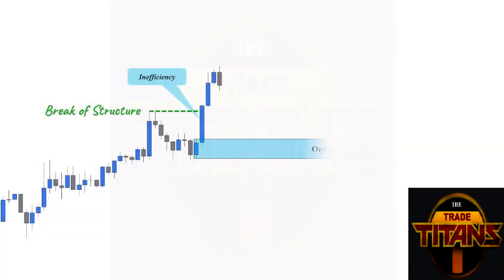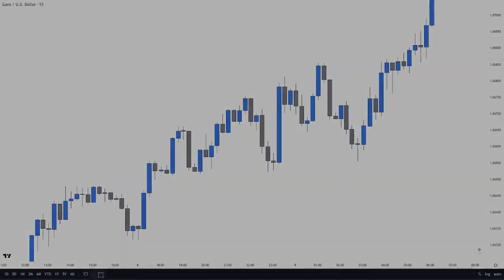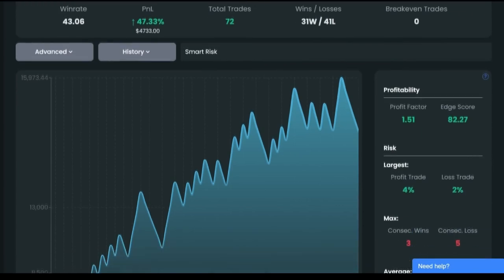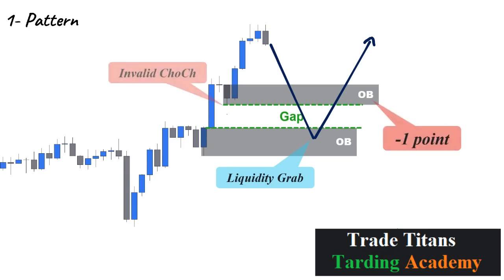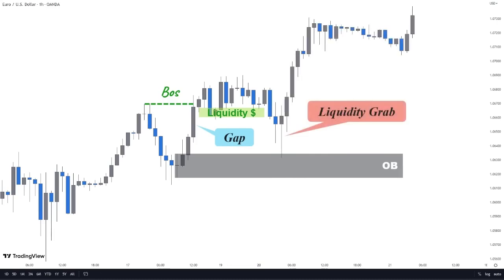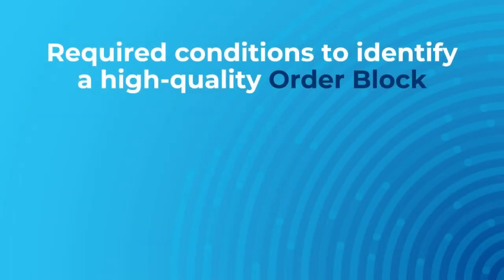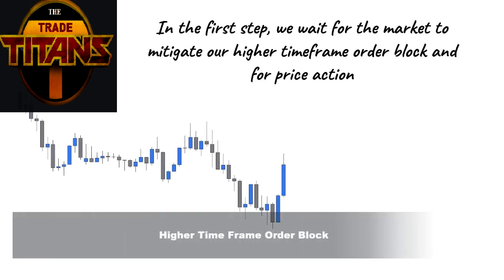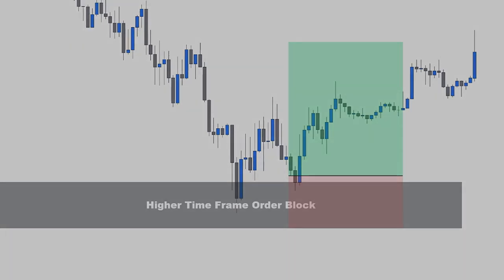How to Identify Best Order Blocks to Trade? Smart Money Concept with back-testing results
In this video, we will explain the basic rules and a simple setup for trading the order blocks, and we will show you the back-testing results. We will describe the conditions required for high-probability order blocks and how to increase the win rate. Let's get connected Backtesting software we use